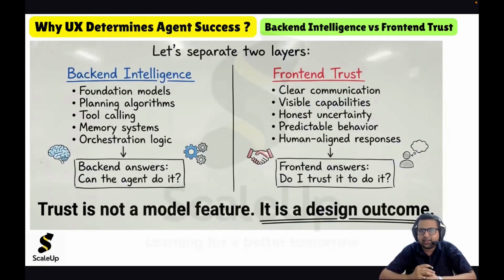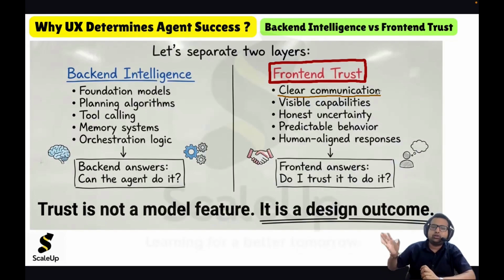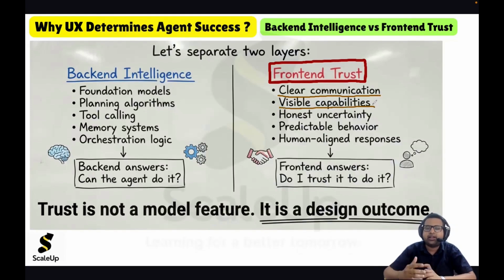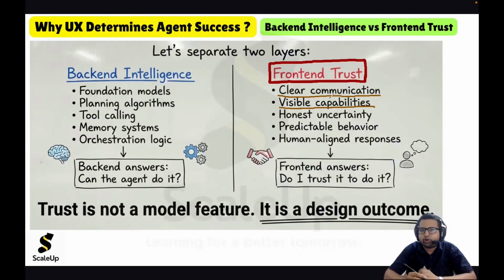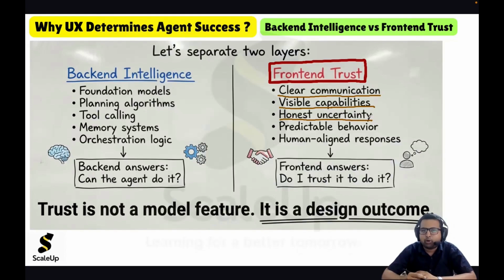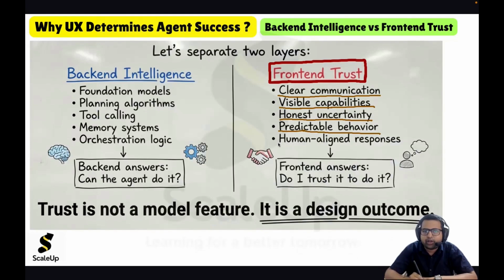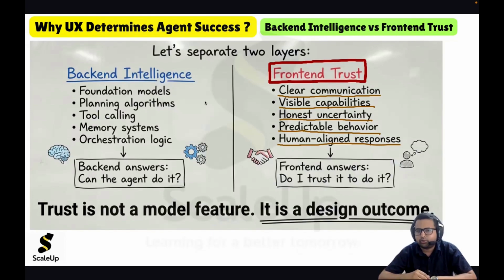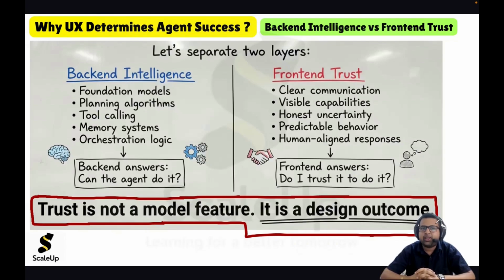Backend Intelligence vs Frontend Trust | Why AI Adoption Depends on Frontend Design ?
In this video, we break down a fundamental concept in AI system design:
👉 Backend Intelligence vs Frontend Trust

You can build incredibly powerful AI systems with:
- Foundation models
- Planning algorithms
- Tool calling
- Memory systems
- Orchestration logic

But none of that guarantees users will trust your system.
🧠 Two Critical Layers
🔧 Backend Intelligence

This layer answers:
➡️ “Can the agent do it?”

It includes:
- Models and reasoning capabilities
- Task planning and execution
- Tool integrations
- Memory and orchestration

🤝 Frontend Trust

This layer answers:
➡️ “Do I trust it to do it?”

And this is where most AI systems fail.

💡 What Builds Trust in AI Systems?

✔️ Clear Communication
Users need to understand what the agent is doing at every step
Example: “Searching for flights,” “Analyzing prices,” “Reviewing policies”

✔️ Visible Reasoning & Traceability
Show steps instead of a loading spinner
Provide links to sources for quick verification

✔️ Visible Capabilities & Boundaries
Clearly define what the agent can and cannot do
Show available tools (email, calendar, database, etc.)

✔️ Honest Uncertainty
Avoid fake certainty
Use human-friendly confidence signals
Add visual cues (high/medium confidence)

✔️ Predictable Behavior
Keep agent actions consistent
Add human-in-the-loop approvals for critical actions
Provide emergency stop controls

✔️ Human-Aligned Responses
Clarify intent before execution
Enable easy edits, undo actions, and recovery

💡 Trust is not a model feature. It is a design outcome.

🚀 If you're building AI agents or products, this video will help you shift your focus from raw capability to user trust, transparency, and adoption.